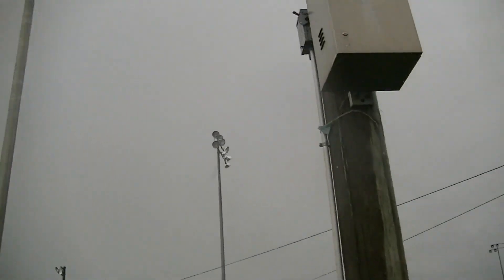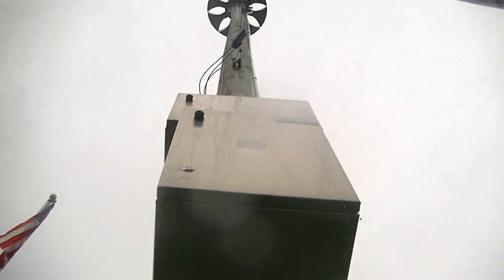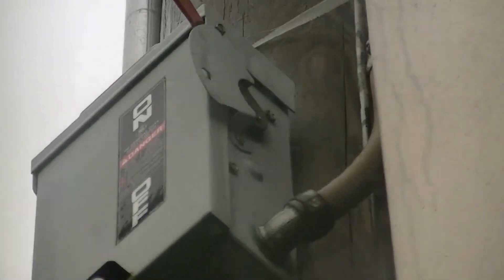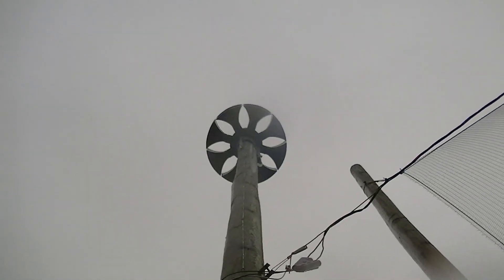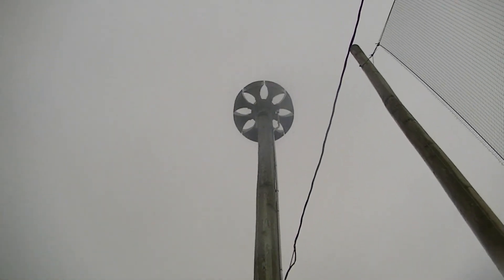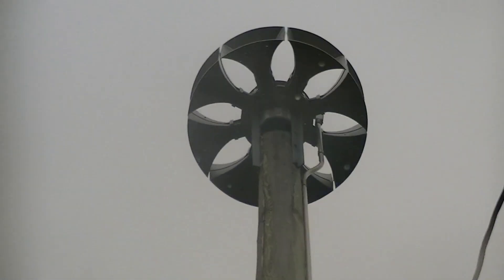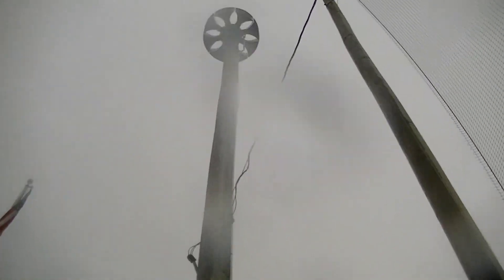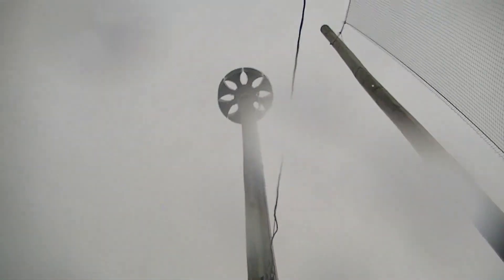Fs eclipse 8 siren tour, merrionette park, il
Don't use any of my content without permission. people who break this rule will have my stolen content removed immediately
information.
Siren, eclipse 8.
Location. mp baseball accosiation.
Its that time of the year again. My Halloween live stream from 1pm to 2pm will be ready and scheduled as of TOMMOROW Friday October 28th. Each live stream of mine will be scheduled 3 days before the stream starts.
Other notes.